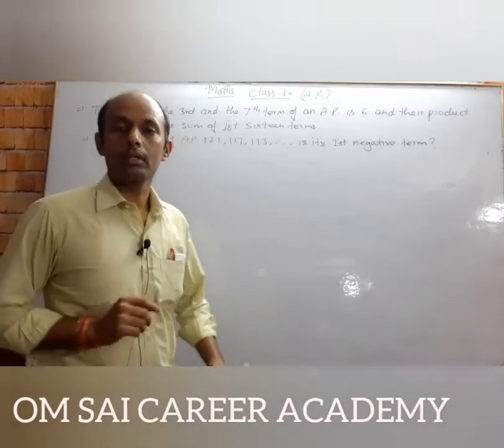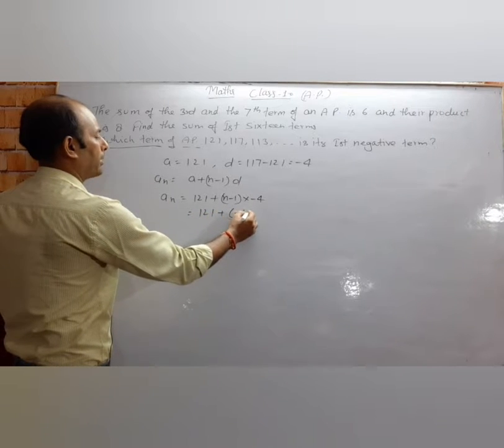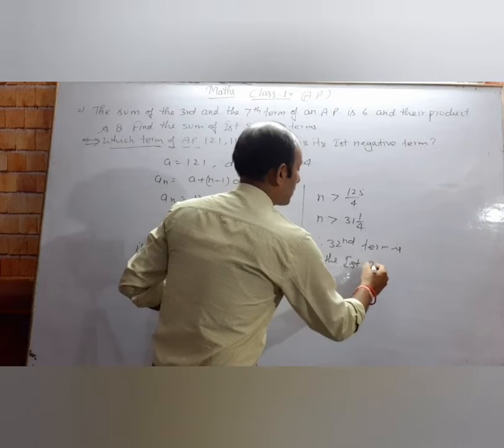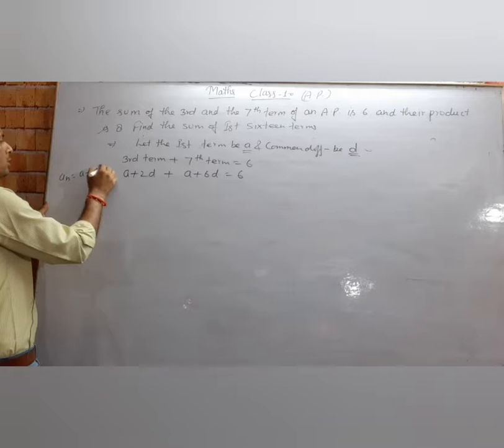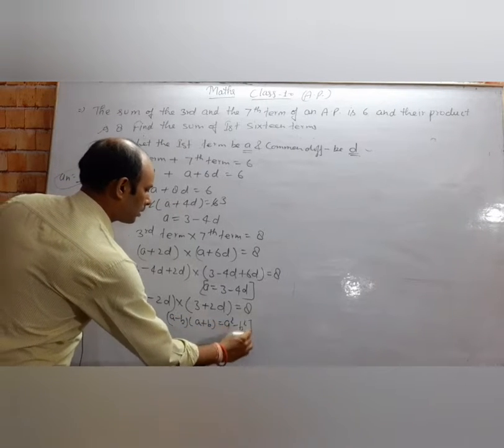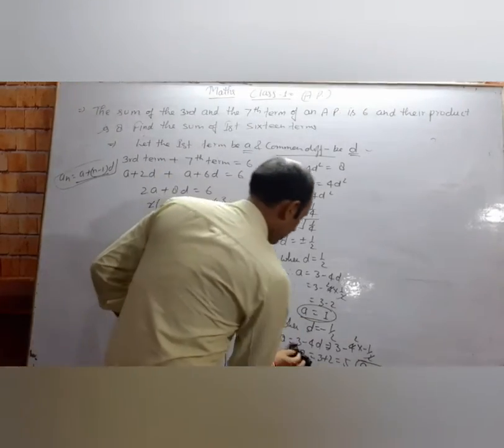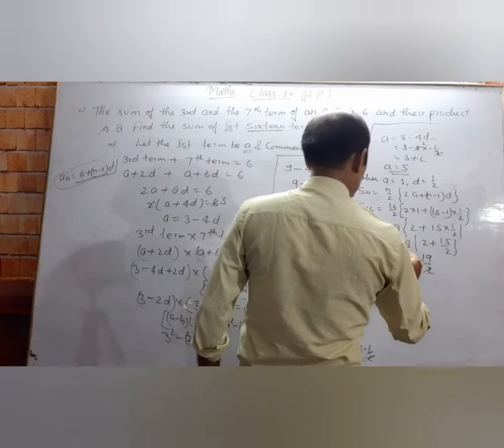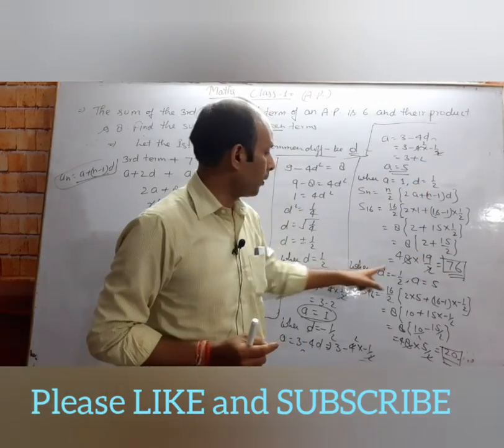Class 10th Maths (A.P., Lecture- 16)